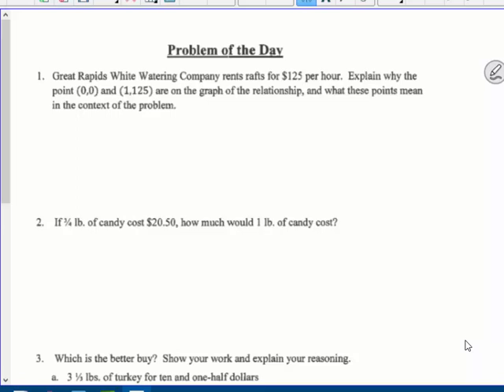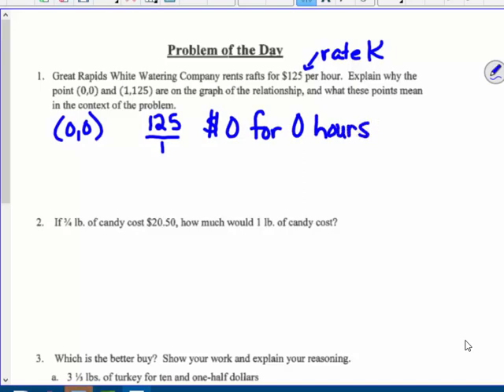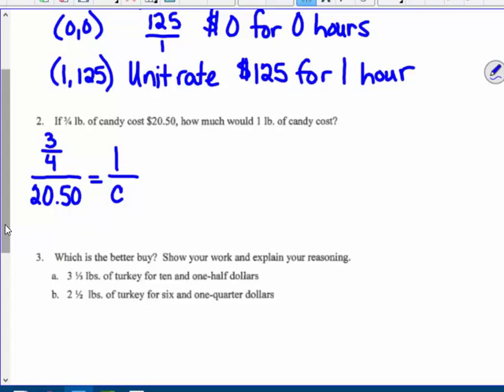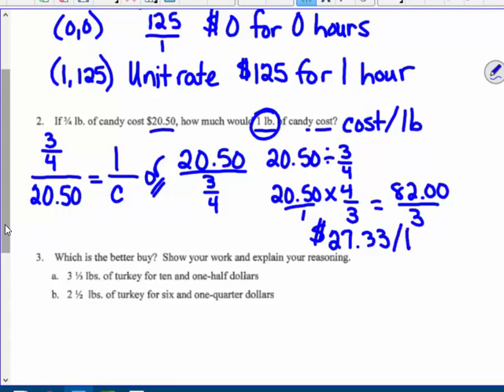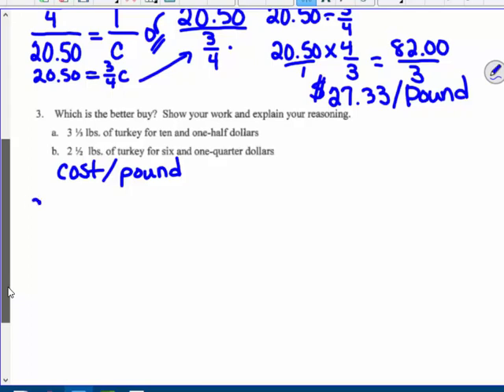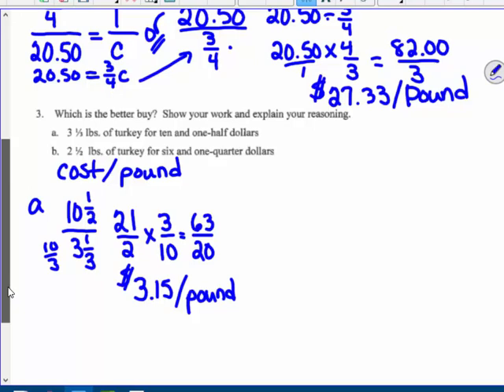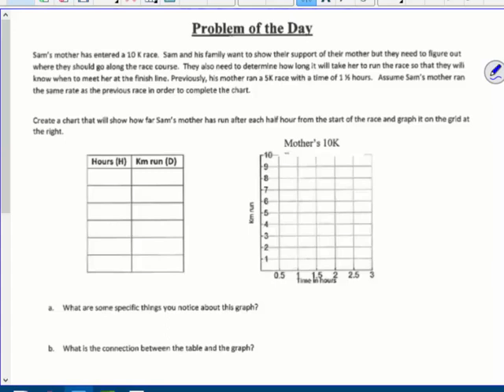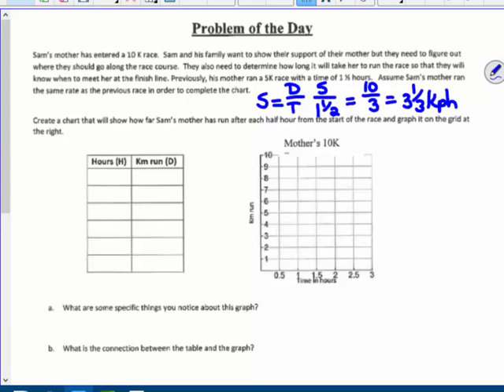Ratio & Proportional Reasoning Review